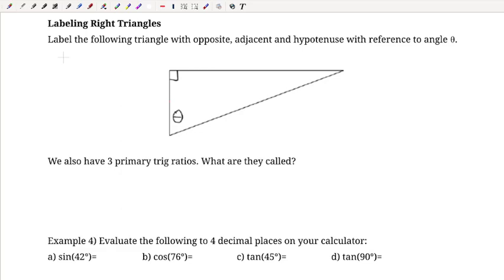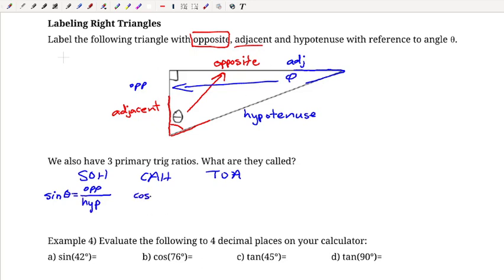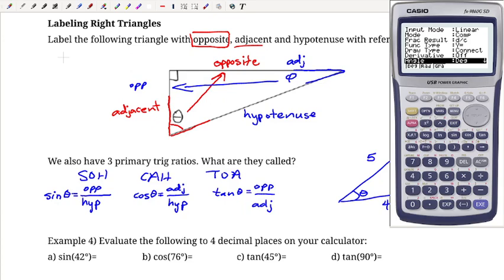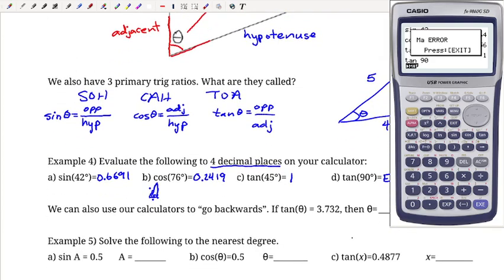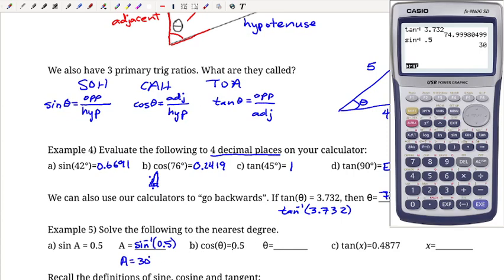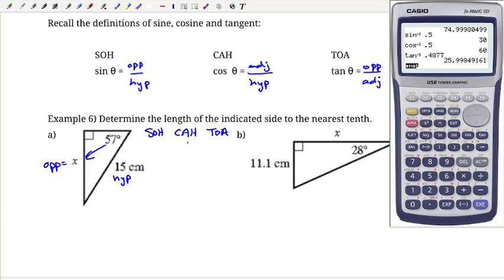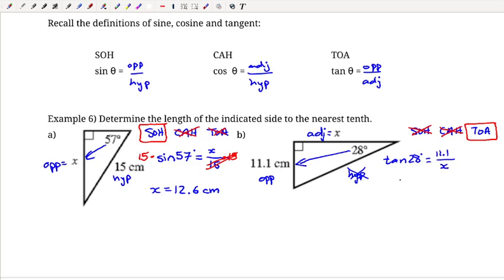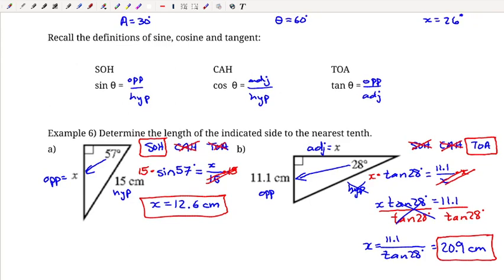Lesson 0b: Trig Review - Trig Ratios